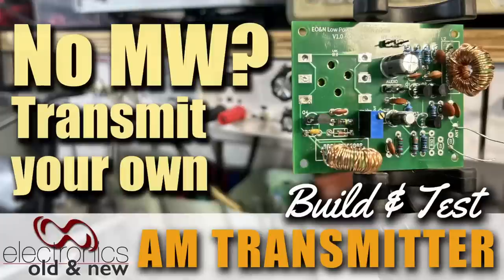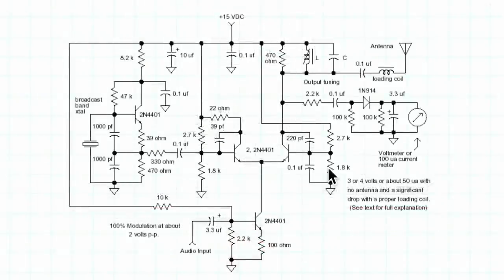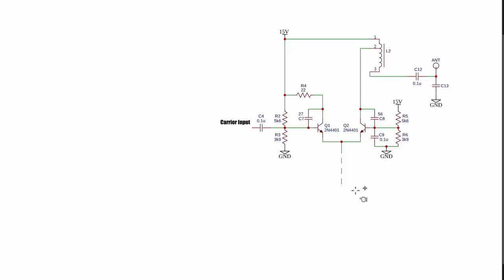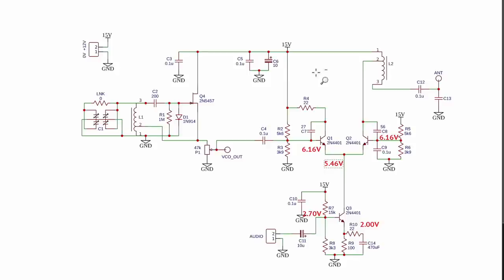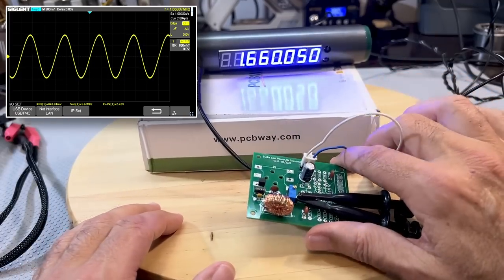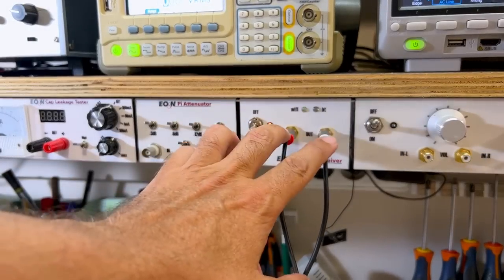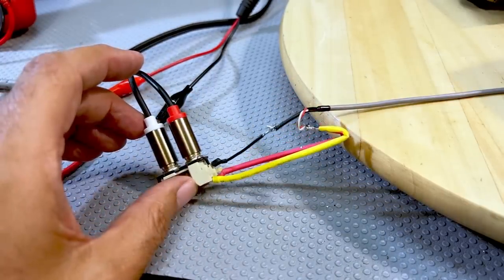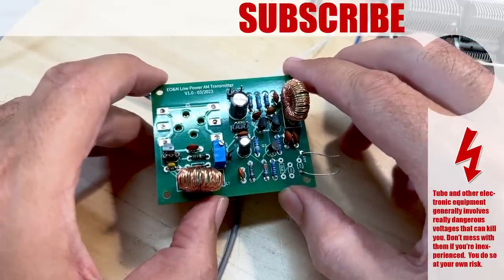DIY Transmitter for the MW Band: Stream Music & Test Tube Radios pcbway#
Only $5 for 10 PCBs and every new member get $5 bonus. I have often seen the need for a low power DIY AM transmitter for the MW band, that would allow me to stream music throughout the house and test and use the tube radios that I restore. I wanted to make it an addition to my ‘under the shelf’ test modules. So, off I went, looking for ideas and inspiration for the design. It didn’t take me long to realise that what was available was either incredibly simple and low quality, or too complex for my needs.
Then I found Charles Wenzel’s website (linked below). Reading through the description of his low power AM transmitter project, I realised that I would probably not be capable of designing a better circuit, so I did the next best thing: I wrote to him and asked for permission to do a PCB project build of his design. He kindly approved, and here we are.
I made a few changes - as we all do - but the principle is his. The possible errors are all mine. The transmitter complies with the legal power limits and the initial tests prove that the range is more than sufficient for my needs.
Building this project also led me to think further about how I can improve on my build, and that is something I will be doing in the future.